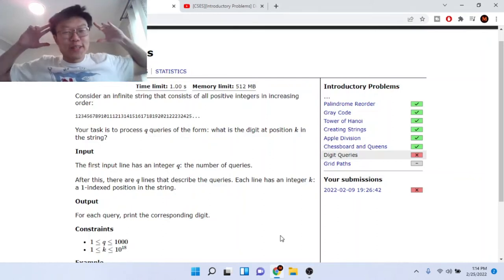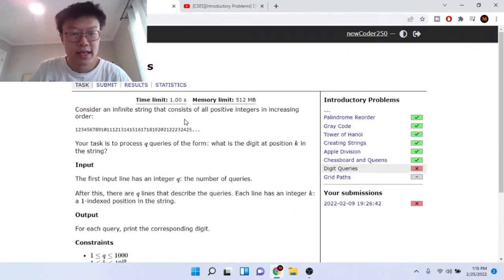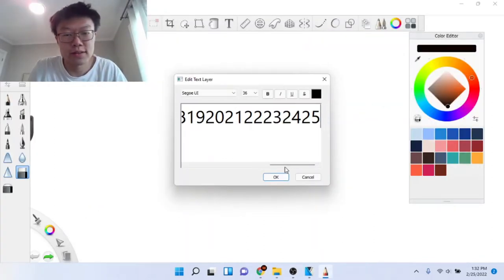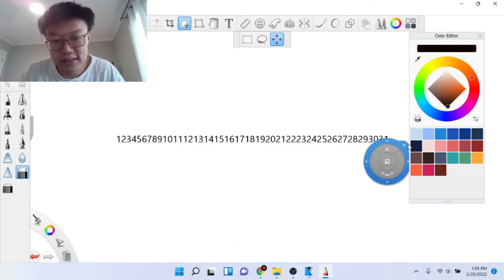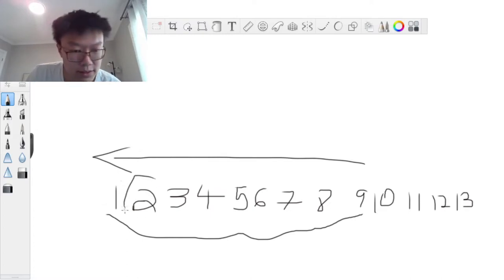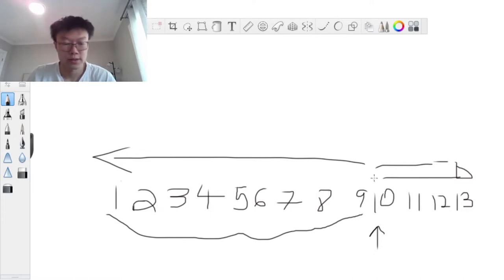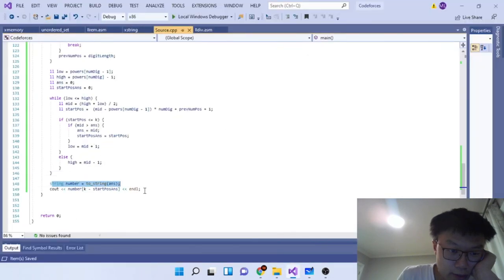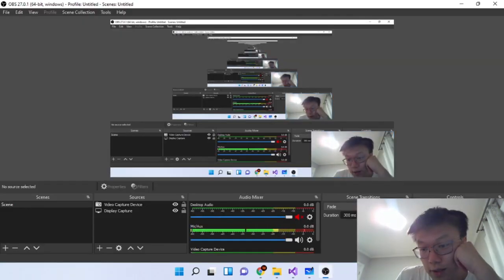CSES - Digit Queries